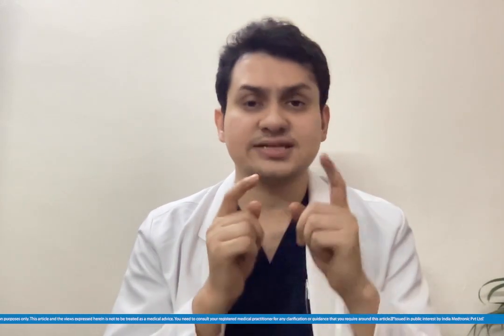Dr Lenon DSouza